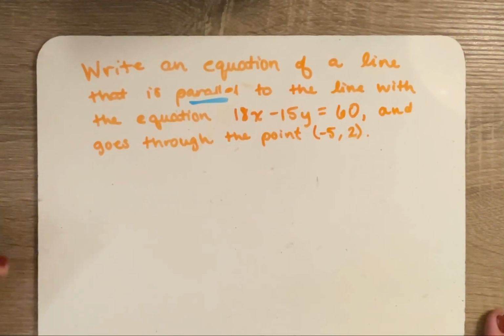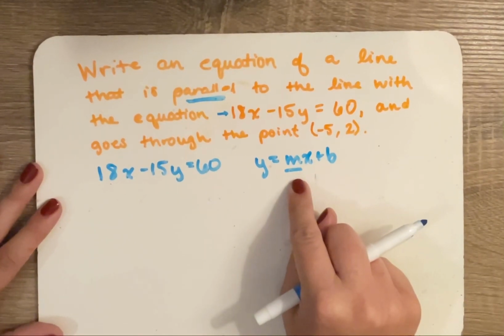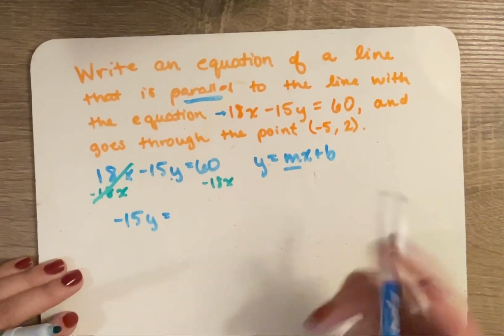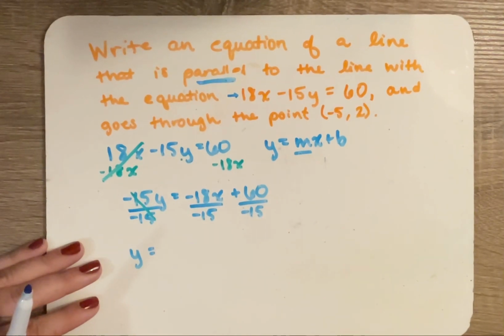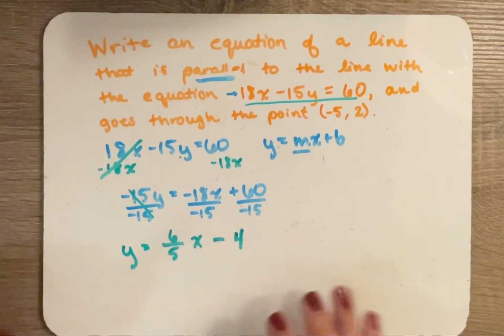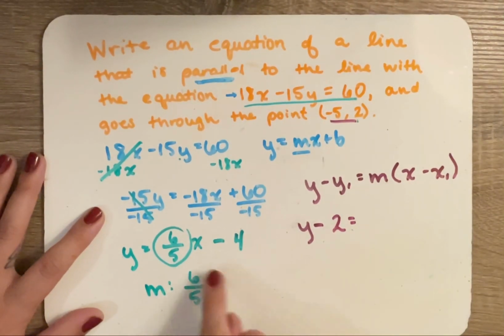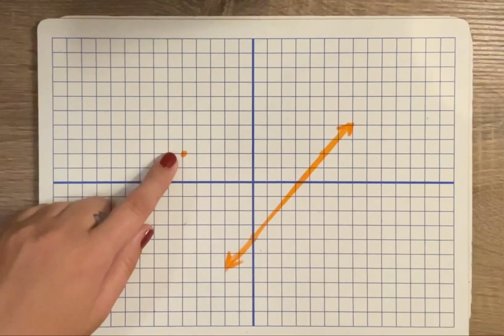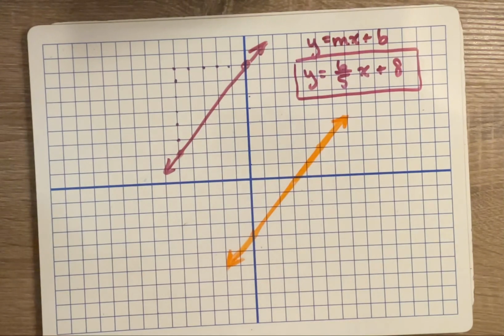Parallel Line through a Point